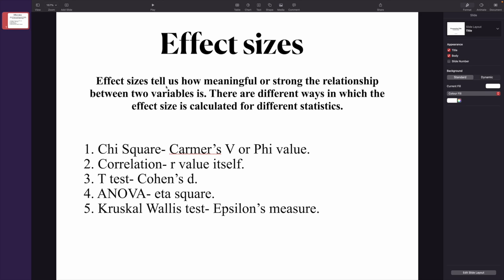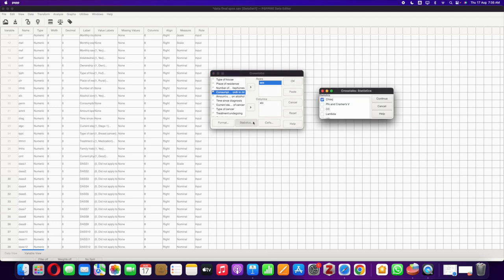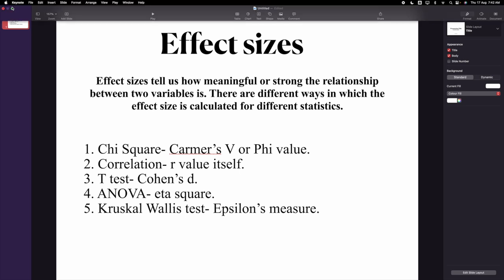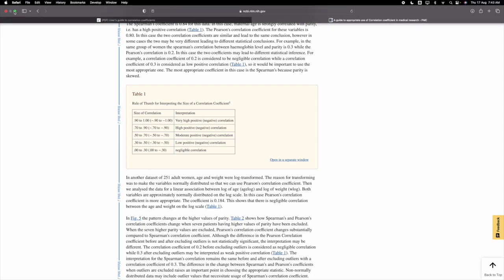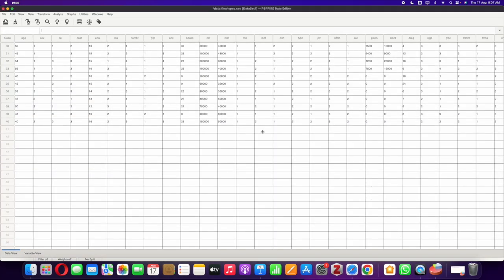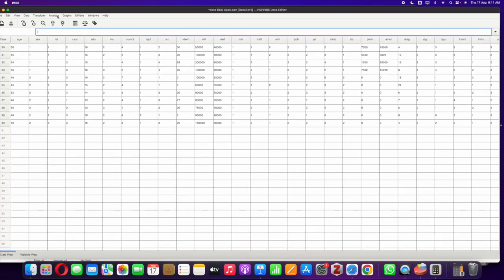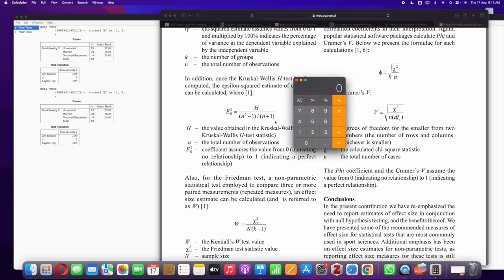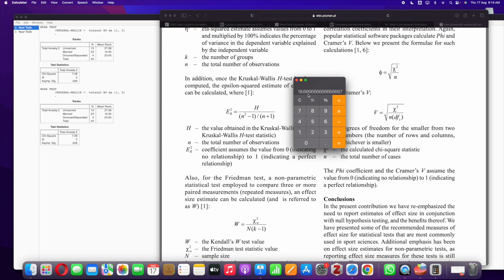Easily calculate effect size using SPSS/PSPP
In this video, I show you how to easily calcite the effect size for various statistics using spss/pspp.